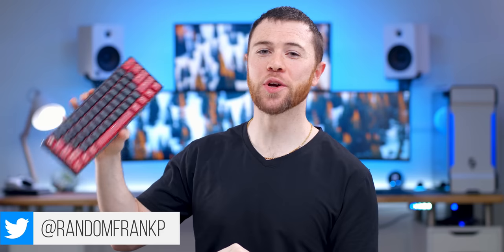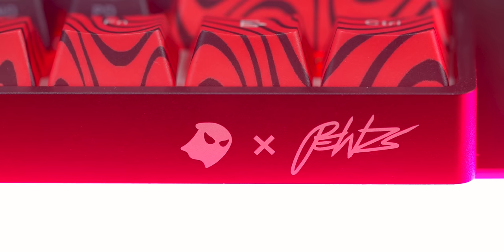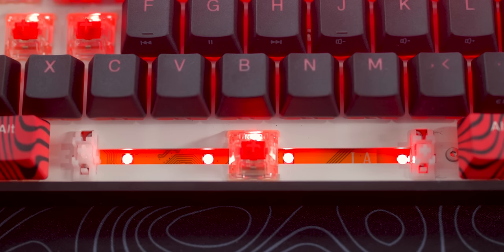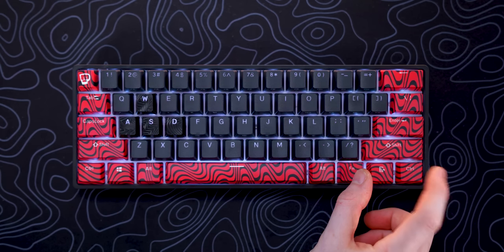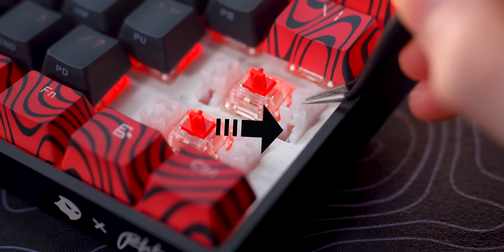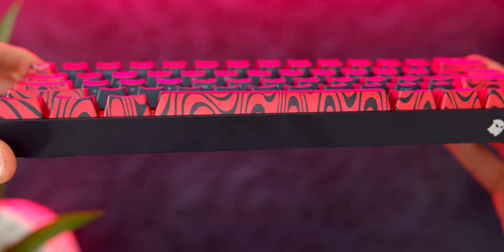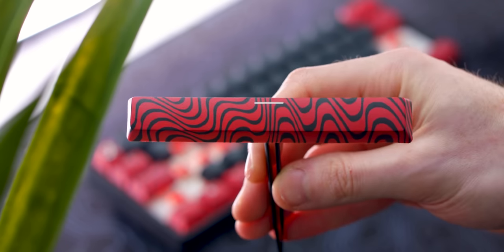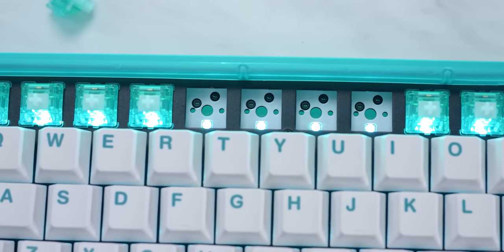Reviewing the PewDiePie x Ghost A1 Keyboard!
Pewdiepie teamed up with Ghost to make their own keyboard. is it worth the hefty price? Check it out in my review!
• Red USB-C Cable